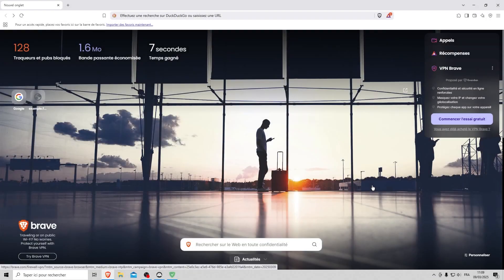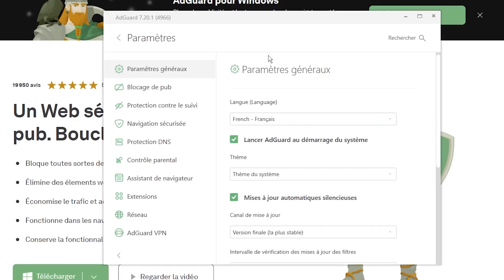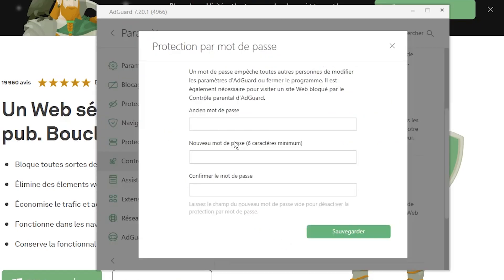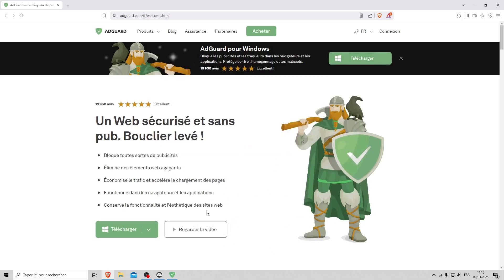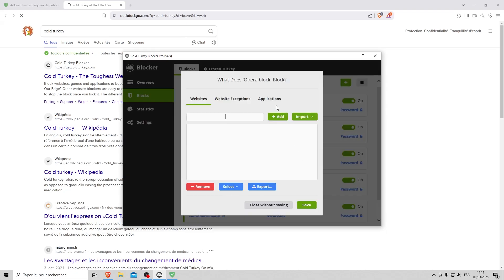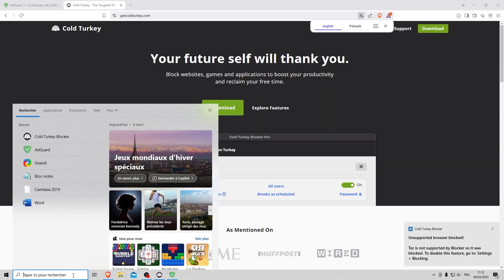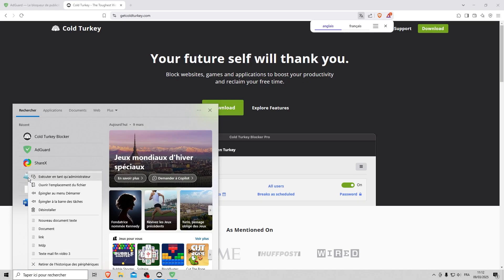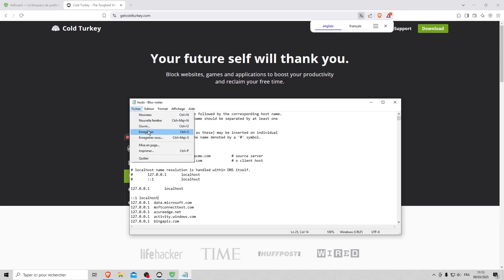How To *Permanently* Block Adult Sites On PC/Laptop - Ultimate Guide No Subscriptions | 2025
Thank you TechLockDown for helping me to develop this method

00:00 : Introduction, 3 levels of protection
00:11 : Layer 1 : AdGuard
00:56 : Two limitations using AdGuard
01:09 : Layer 2 : Cold Turkey
02:17 : Layer 3 : Hosts file
02:52 : Conclusion, next video for Android

Hi guys, today I'm presenting the system I've set up to block porn on any PC. This method is password-protected and allows you to ban access to adult sites and enforce Safesearch / parental control while still being an administrator on Windows 7 / 10 / 11 Pc / Mac / Laptop.
For you, your family or your children. I sincerely hope it helps you.

In this video, I present 3 complementary layers:
- AdGuard ⏩ lifetime license for about $10 : adguard.com
- ColdTurkey ⏩ lifetime license for about $40 : getcoldturkey.com
- Hosts File ⏩ free

Remember, the more complex and painful your system is to modify, the less you'll want to touch it.
The aim is for modifying the system to be even more exhausting than the little satisfaction you're looking for.

Good luck guys, God bless you ✞